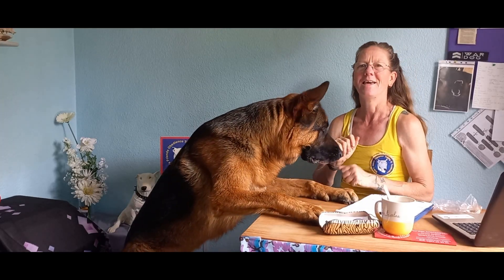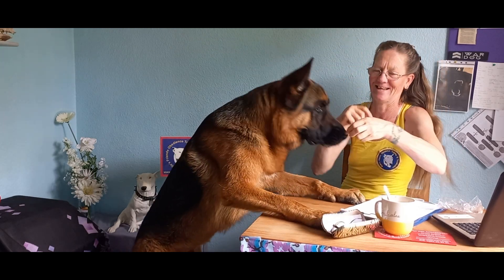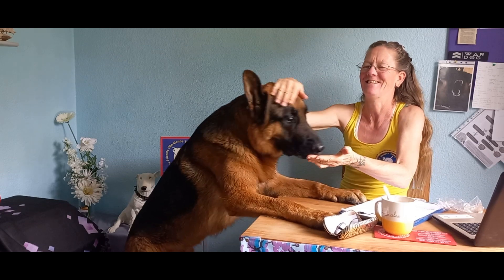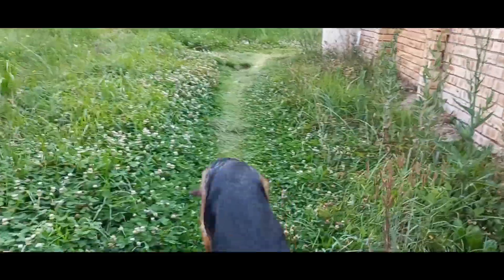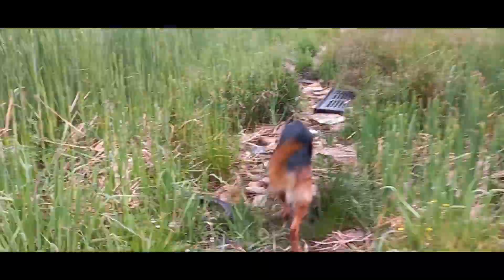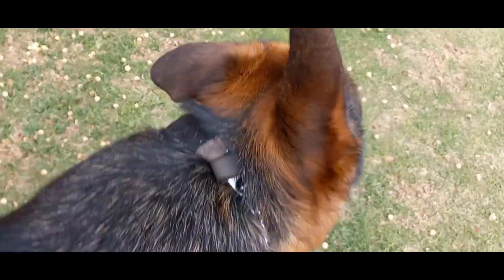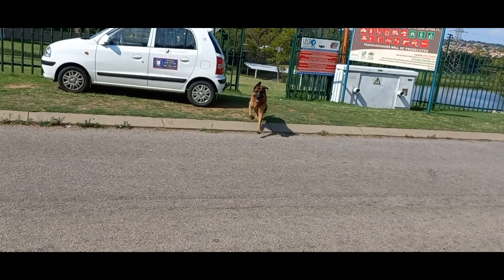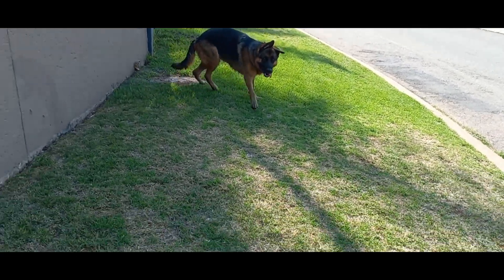Freeze....Wait, What?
This video is the first in regards to teaching our dogs the Emergency Stop. This may just be one of the most important dogtraining exercises you can teach your dog as it will save their lives. Made with clipchamp